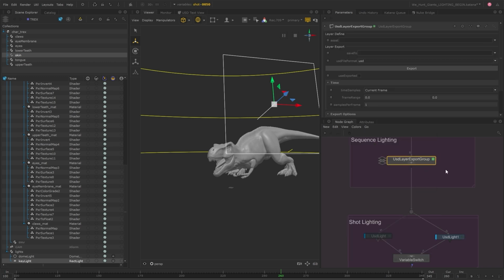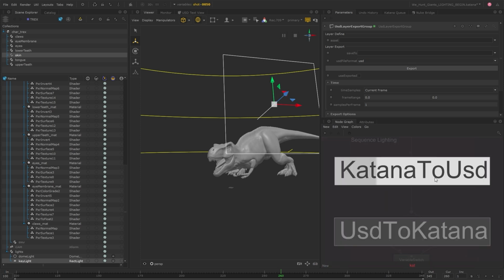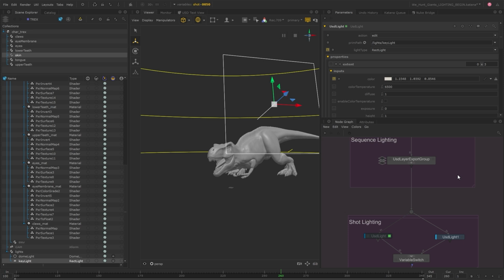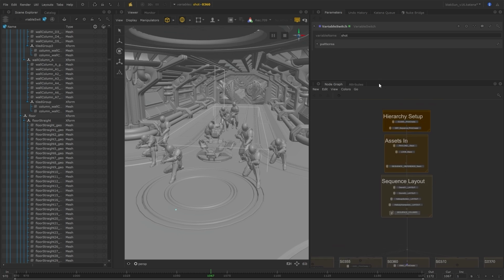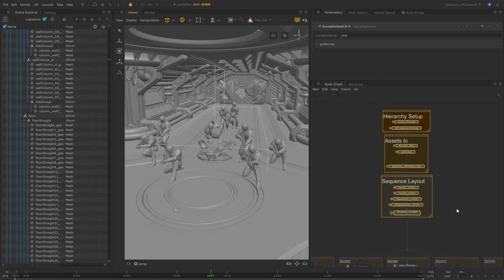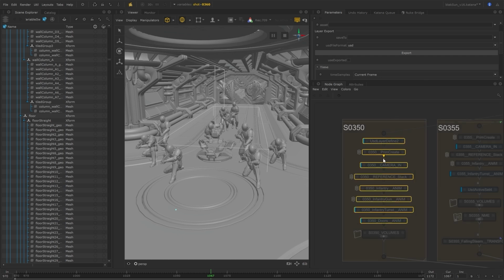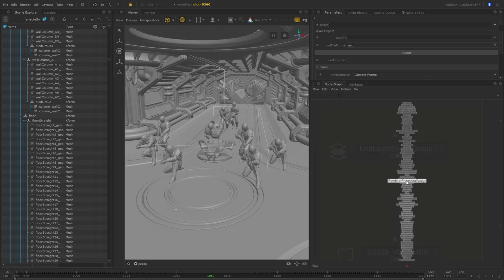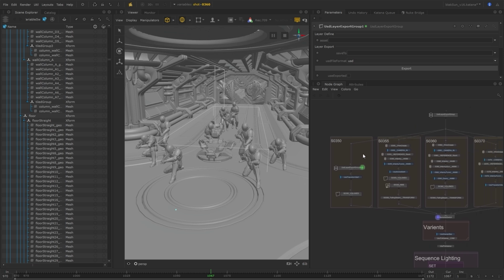Katana 8.0 | USD stage & layer export examples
Discover more about how the USD layer and stage export tools can be utilized to organize and optimize your projects.